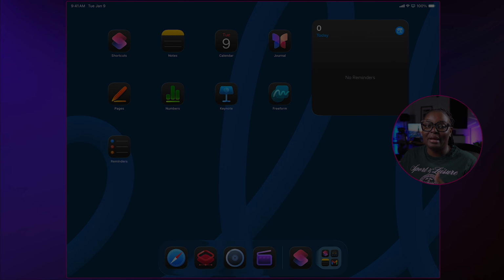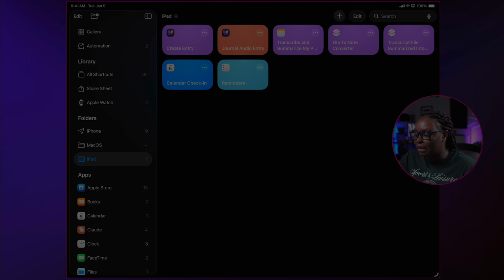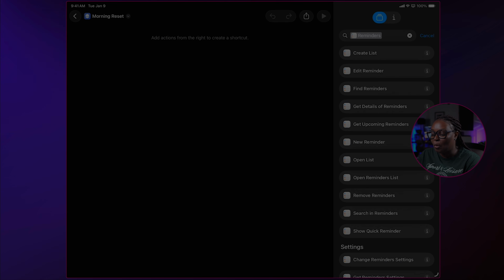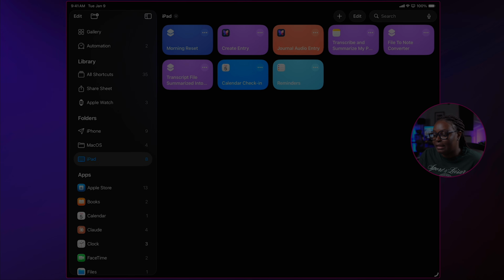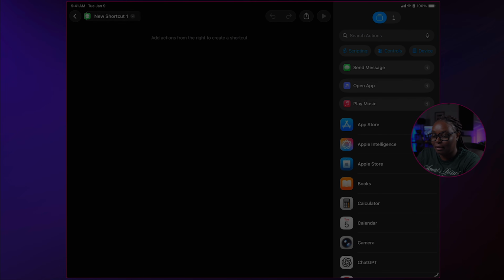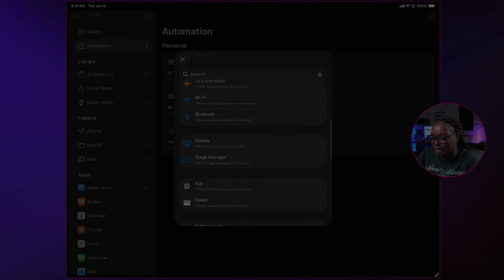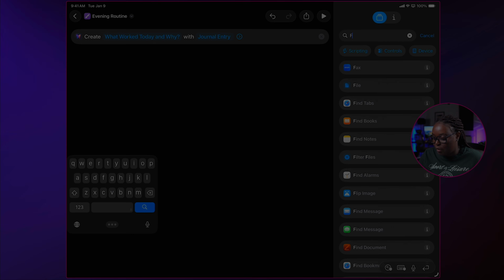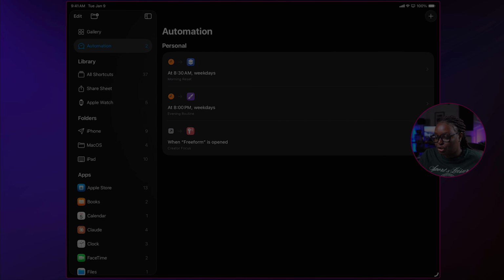Most Creators Miss These iPad Shortcuts (Here's Why)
Are you struggling to get the most out of your iPad? Most creators only scratch the surface of what their devices can do, but with the right approach, you can significantly enhance your workflow.

This video covers essential ipad apps and productivity tips to help you master digital planning and elevate your overall ipad productivity within the apple ecosystem.

• Morning reset shortcut for creators
• Focus mode automation for deep work
• Evening shutdown workflow for burnout prevention
• Apple Shortcuts for iPad beginners
• How to make your iPad work for you

📥 FREE Apple Productivity Cheat Sheet
If you want my full Apple productivity workflow for creators:

⏰ Timecodes ⏰
00:00 - Why Most Creators Never Unlock Their iPad
00:54 - Why Apple Shortcuts Feel Overwhelming
01:18 - Shortcut #1: Morning Reset Workflow
07:33 - Shortcut #2: Creator Focus Mode
10:22 - Shortcut #3: Evening Shutdown Routine
10:45 - Build an End-of-Day Workflow
11:34 - Mindfulness + Journal Automation
13:15 - Why Creators Need Shutdown Routines
14:03 - Build Healthy iPad Habits
14:36 - How to Plan Better Shortcuts